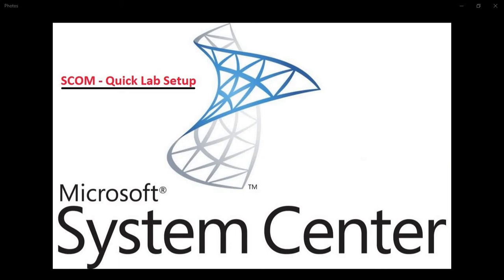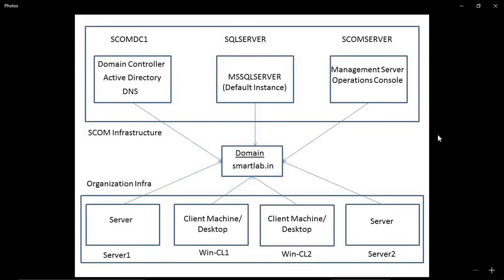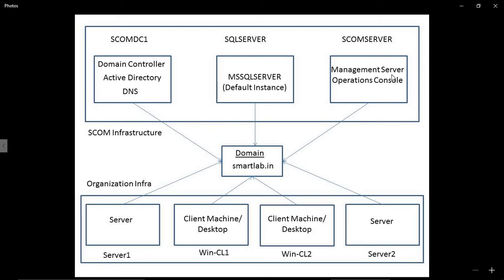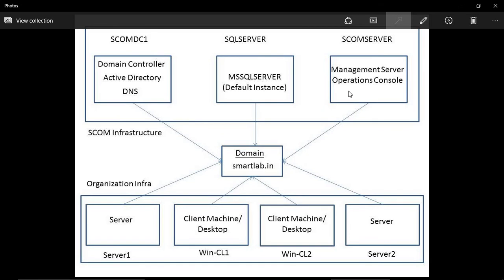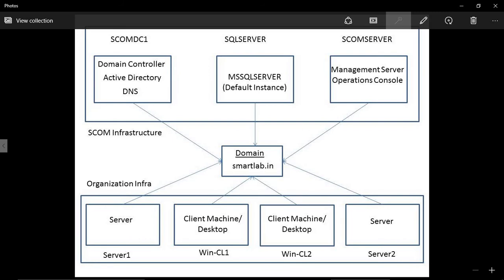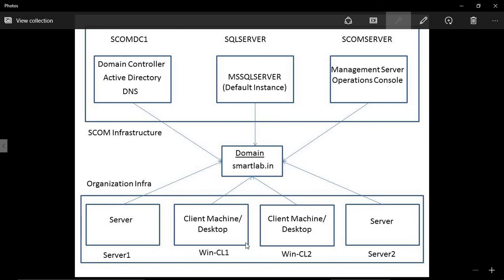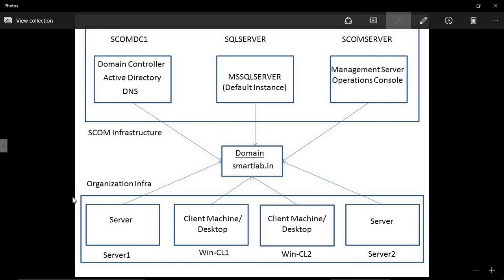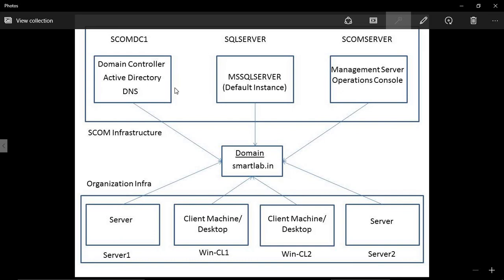SCOM - Quick Lab Setup Part-1 Lab Architecture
This is the first video of SCOM - Quick Lab Setup series. We are going to learn the architecture of SCOM. How many servers we need to set up a lab for SCOM.
SCOM is one component of System Center Suite by Microsoft. It is basically a monitoring tool to monitor and minimize downtime of IT infrastructure.
It has four features as below: -
1. Management Server
2. Operations Console
3. Web Console
4. Reporting Server